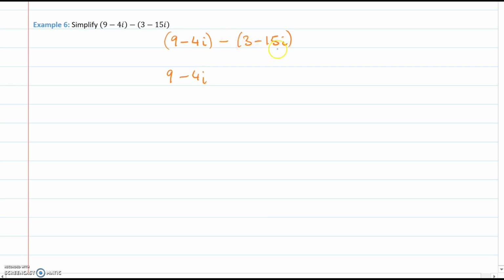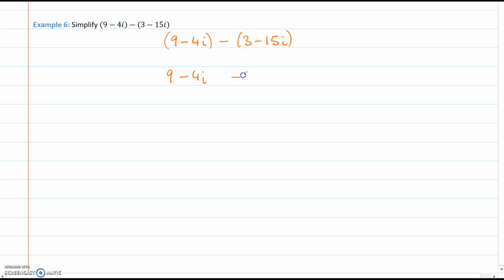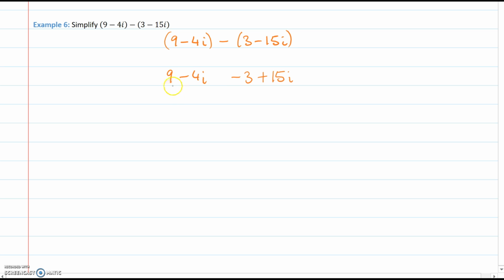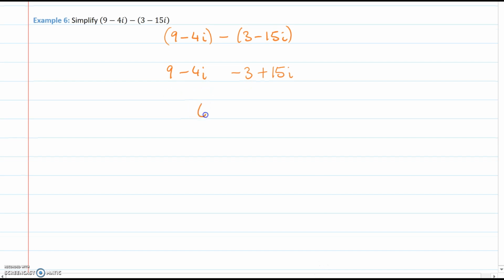Subtraction of Complex Numbers, Example